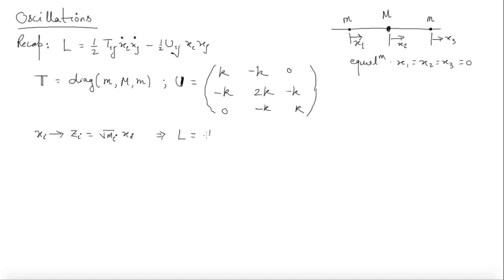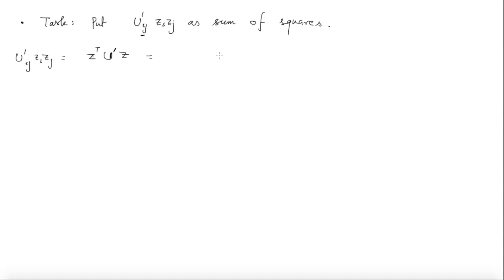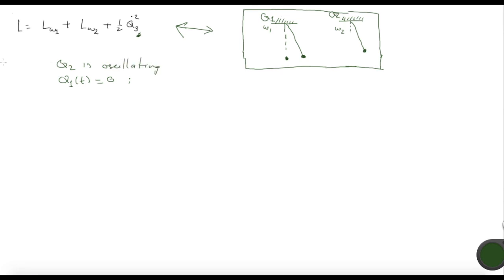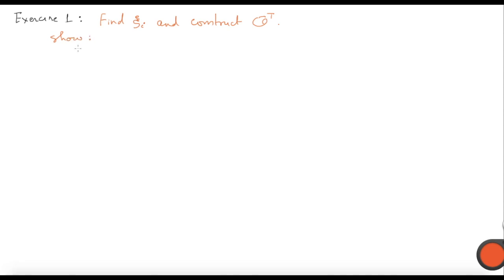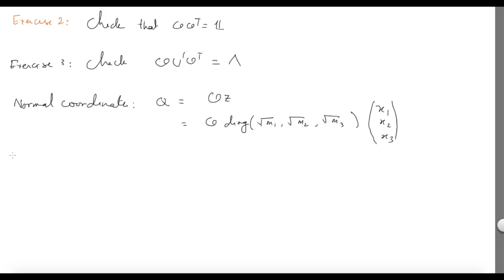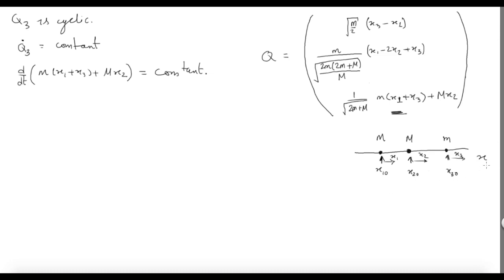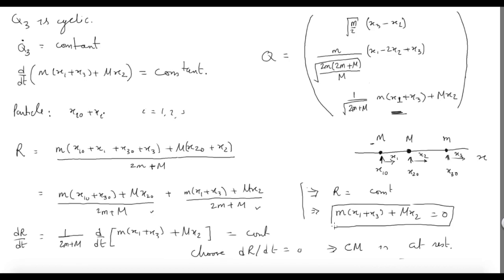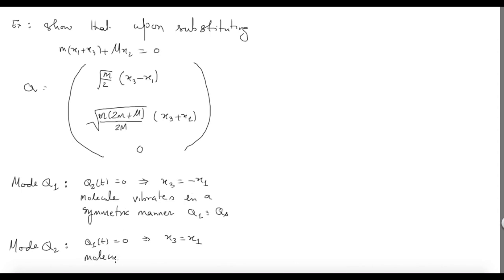Lecture 20: Classical Mechanics: Linear Triatomic Molecule -2. | Dr. Anurag Tripathi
Normal modes of a linear triatomic molecule continued.
Vibrations of a linear triatomic molecule.